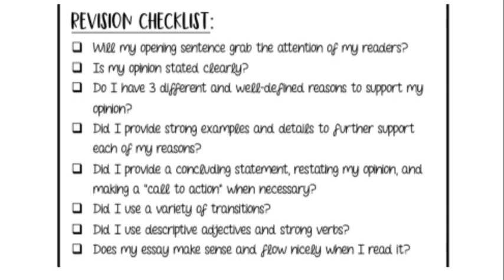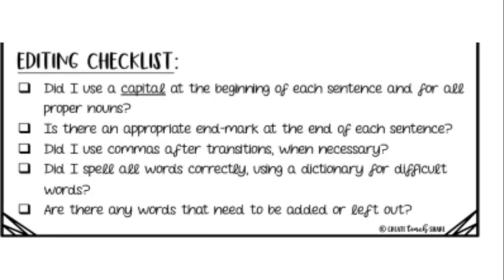Opinion Final Copy